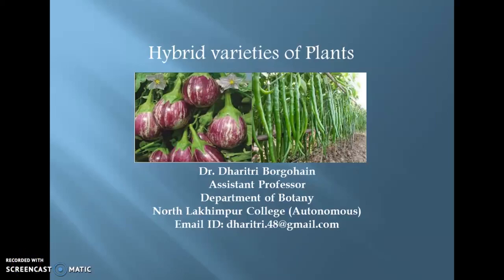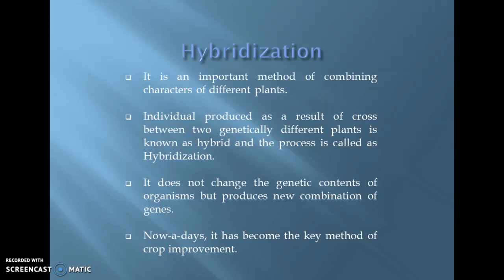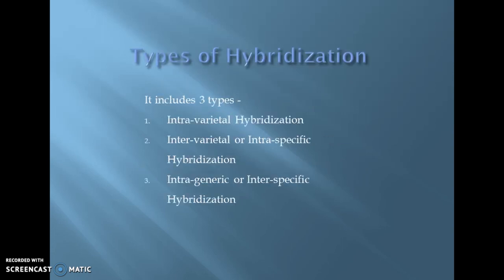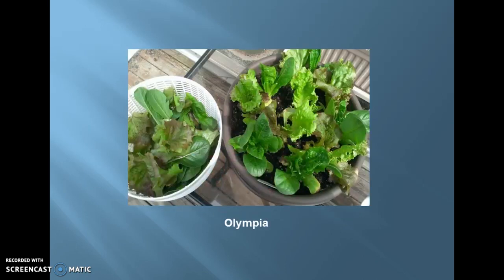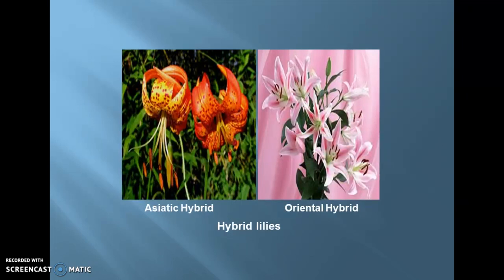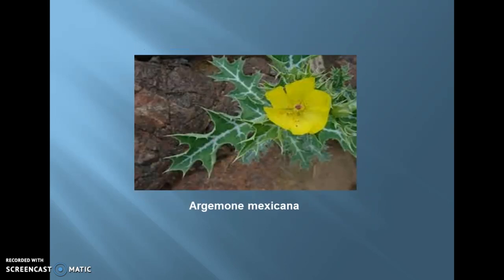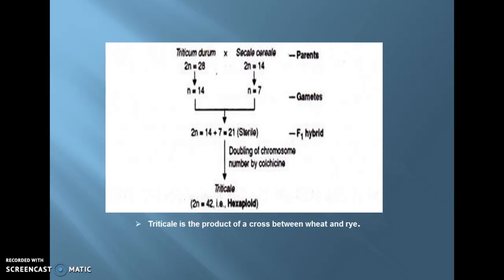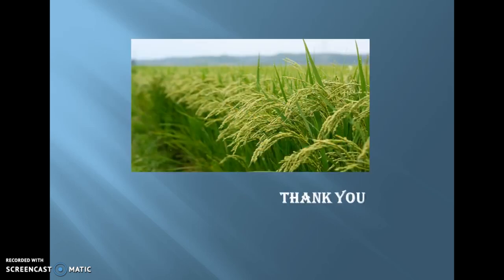Dr. Dharitri Borgohain| Asst. Prof.| Hybrid Varieties of Plants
In this presentation, Dr. Dharitri Borgohain, Asst. Professor of North Lakhimpur College explains about the process of hybridization, its types and Hybrid Varieties of Plants.

Target Audience: Science Students.
Credits: Published by: Director, TLC, TU
Editing: Tanuj Nath, Swapnarani Bora

Acknowledgment: The production of this video as part of TLC's mission to generate e-content is funded by MHRD, Govt., of India under PMMMNMTT Scheme.

Category Education